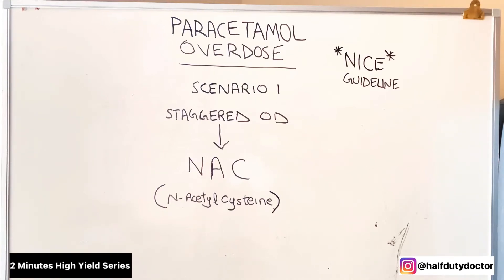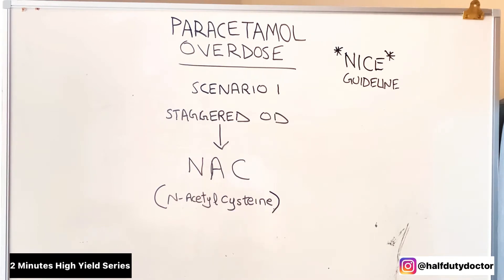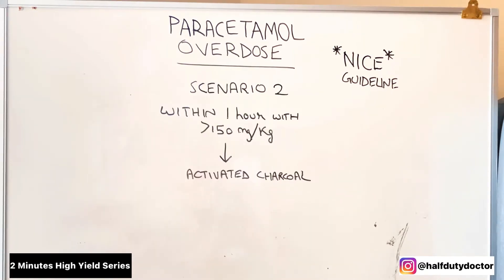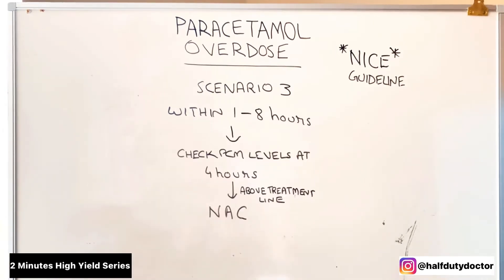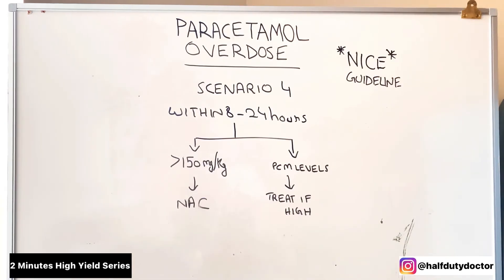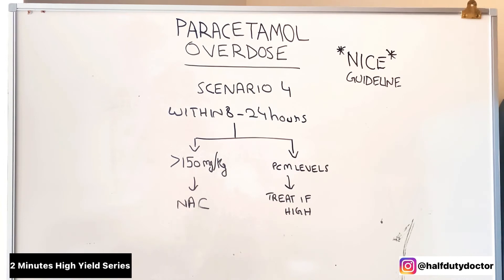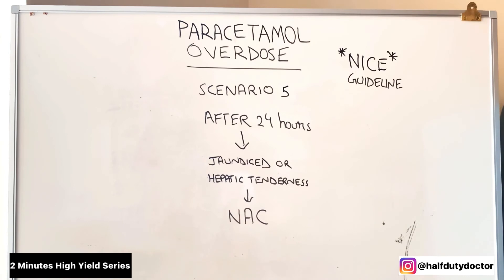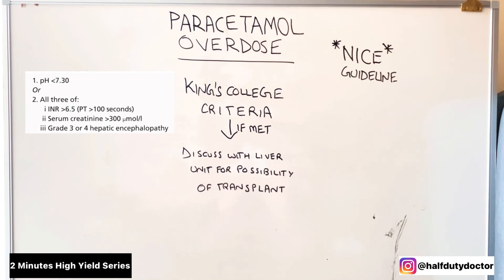Management of Paracetamol Overdose in 2 minutes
Introducing the 2 minutes High Yield series on Youtube !
I will be posting short videos of the most frequently tested topics in PLAB 1 and MSRA (clinical part) exams. I will also mention the best source for reading the particular topic.

This is the second video in this series. Paracetamol poisoning is a very high yield topic and you can certainly expect a question from this in your exam.

I am an Indian International Medical graduate (IMG) , working in the UK. I graduated from Nepal, passed FMGE , got registered with Delhi Medical Council and subsequently appeared for IELTS and PLABs to get registered with General Medical Council, UK. I have recently secured residency in Radiology  and I am going to start in August 2021 at Nottingham University Hospitals, UK.